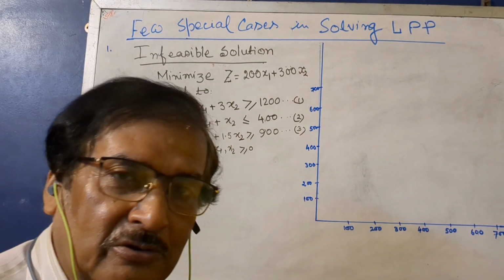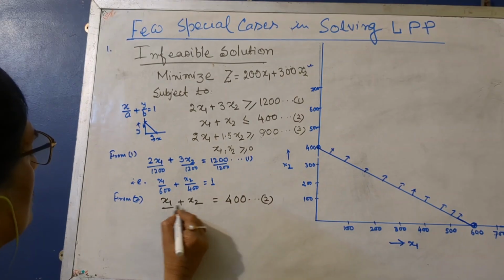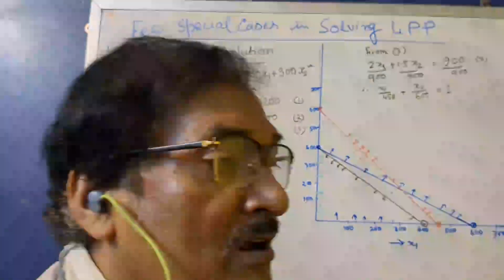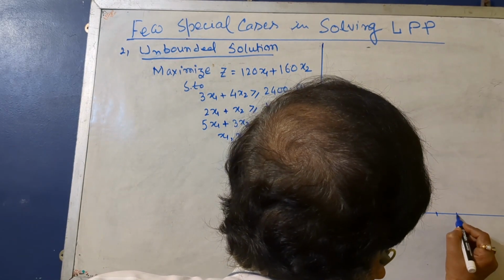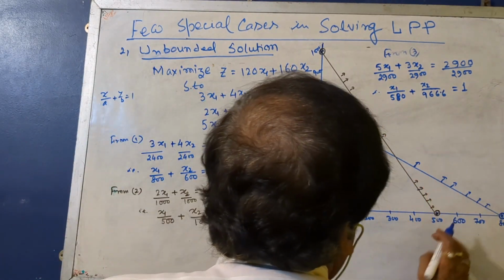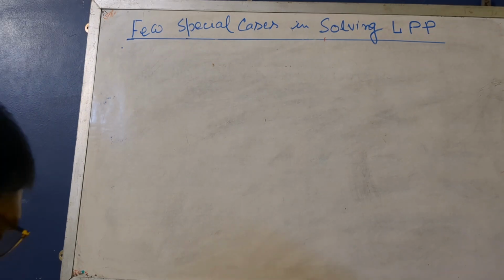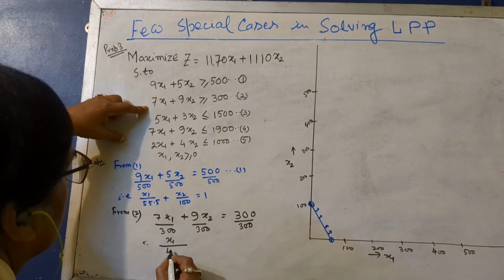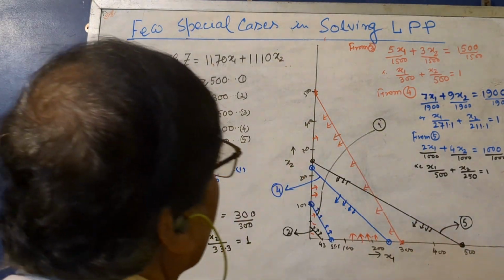THREE SPECIAL CASES FOR SOLVING LINEAR PROGRAMMING PROBLEM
Special cases like Infeasible Solution, Unbounded Solution, Redundant Constraints etc. Reference IGNOU Block of Operations Research( MS-51)